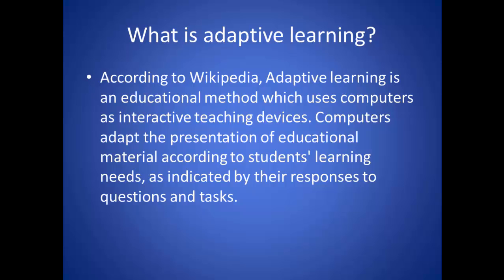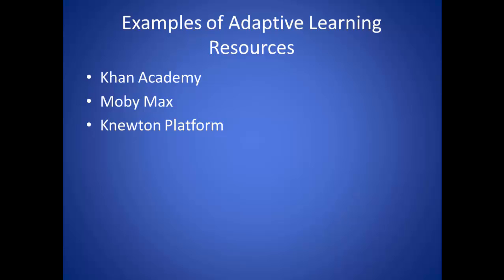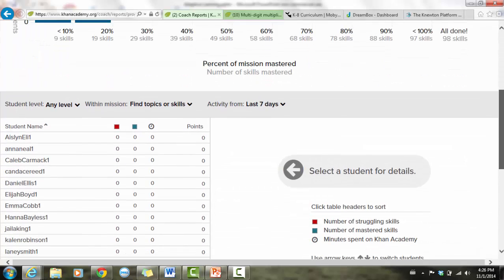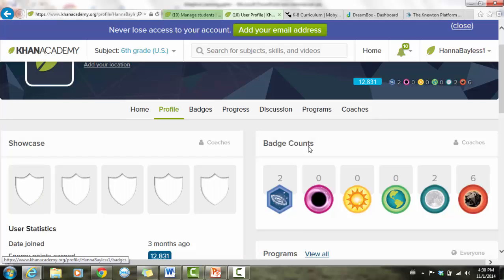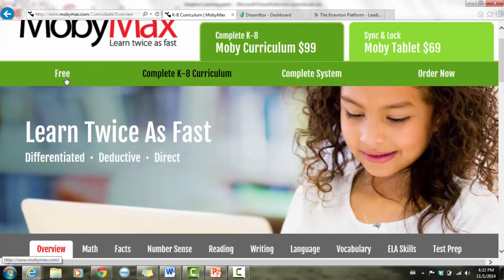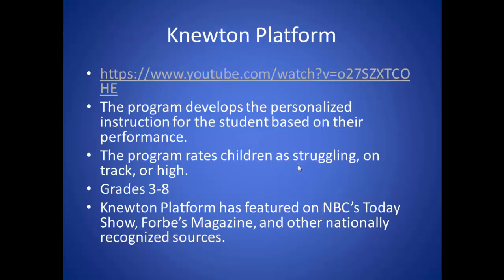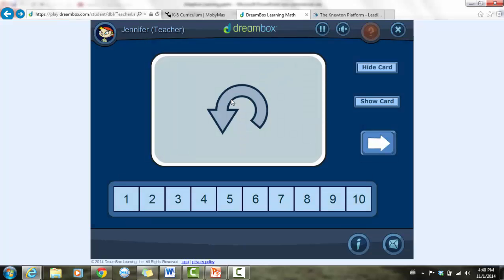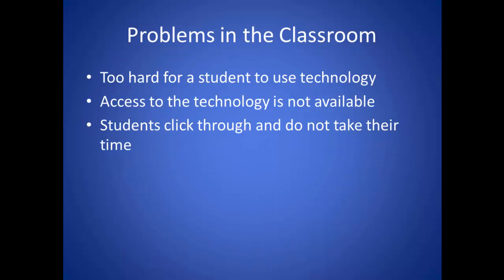Adaptive Learning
Description